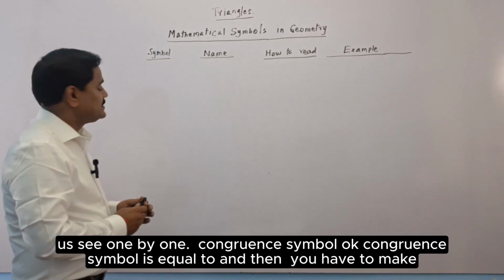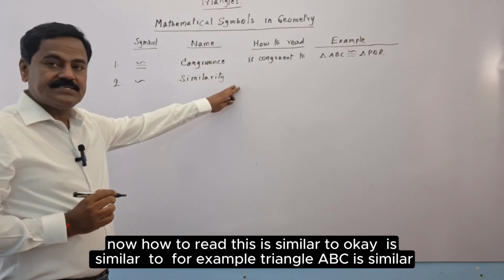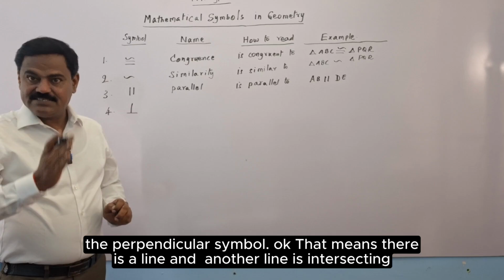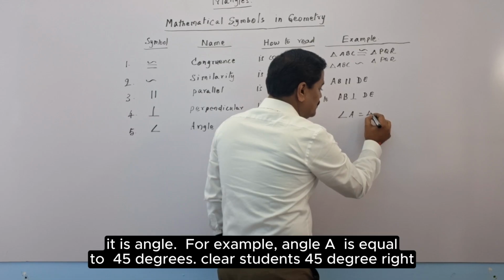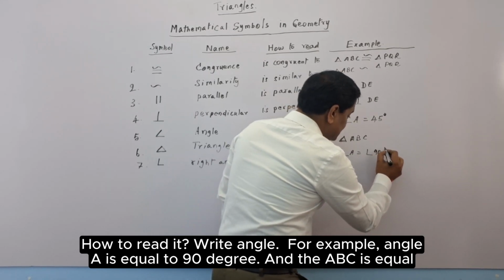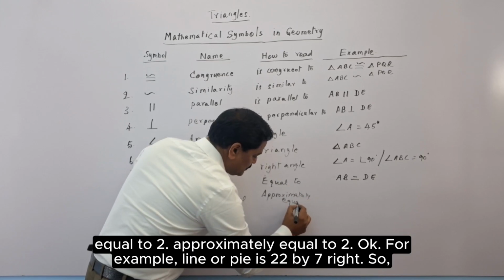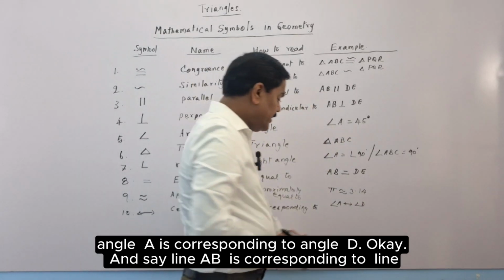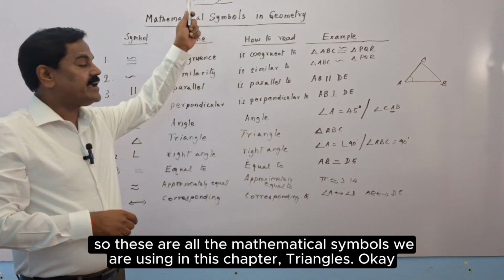CBSE Maths Grade 9 | Triangles | Symbols used in Geometry | Vadivel Vadhiyar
Welcome to Vadivel Vadhiyar’s Maths Class! 🎓

Are you a CBSE Class 9 student struggling with Geometry and Triangles? 🤔
This video by Vadivel Vadhiyar explains all important Geometry Symbols and Triangle properties in a simple and easy way.

👉 In this video, you will learn:
✔️ Geometry symbols and their meanings
✔️ Basics of Triangles (CBSE Class 9 syllabus)
✔️ Triangle properties explained step by step
✔️ Simple tricks to remember concepts

This video is perfect for:
✅ Understanding Geometry & Triangles in depth